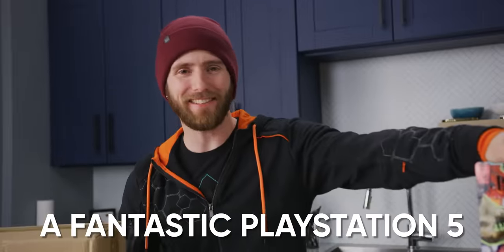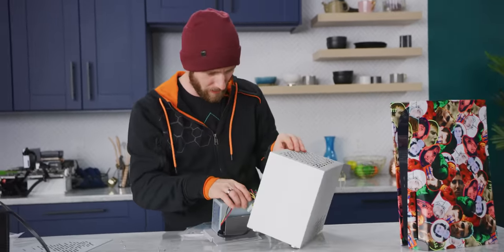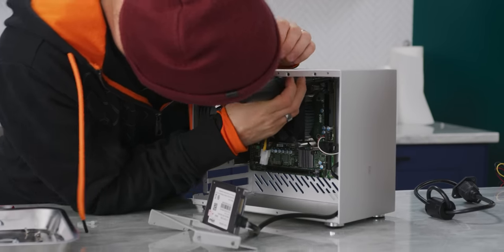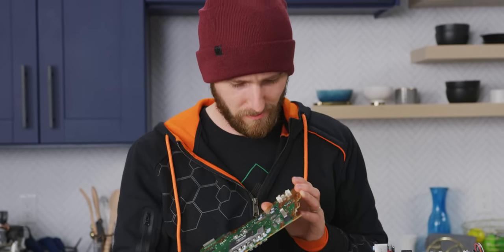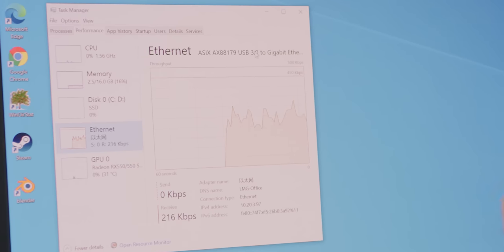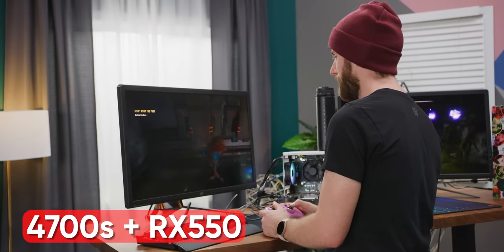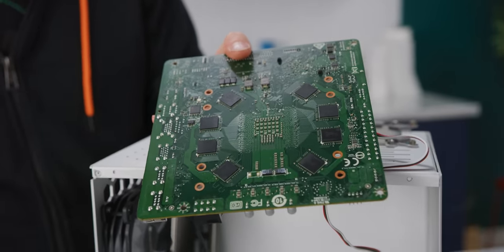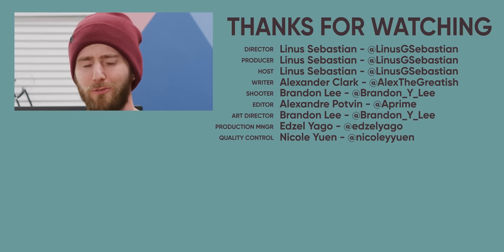Why Is AMD Selling Broken PlayStation Chips?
We bought a PC that uses the exact same silicon as the PS5.. and it's only a bit broken!

CHAPTERS
0:00 - Intro
0:34 - Monday.com
0:48 - LTT Intro
0:57 - Wtf is the AMD 4700S
1:39 - Disassembly Begins
2:30 - Sketchy PSU
3:55 - Super weird motherboard
7:37 - Powering on
10:14 - Gaming test vs. PS5
12:49 - Benchmarking vs. PC
14:35 - Why does this exist??
15:55 - Monday.com
16:27 - Outro